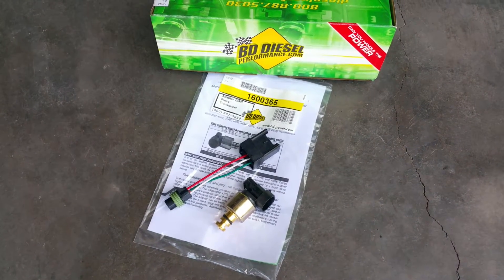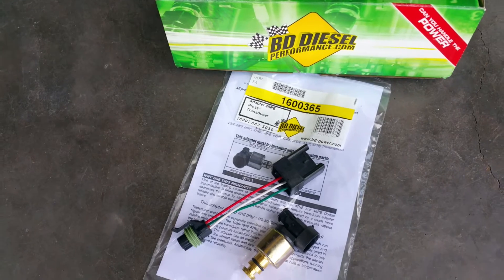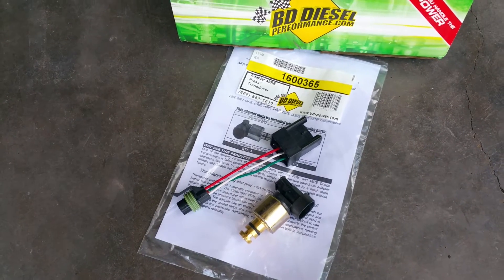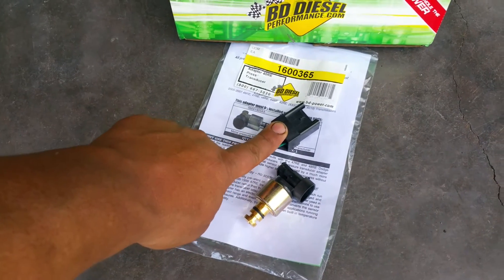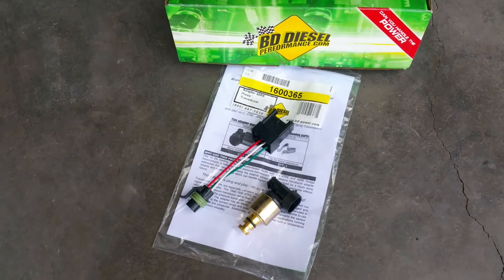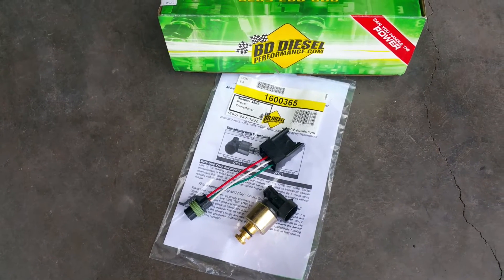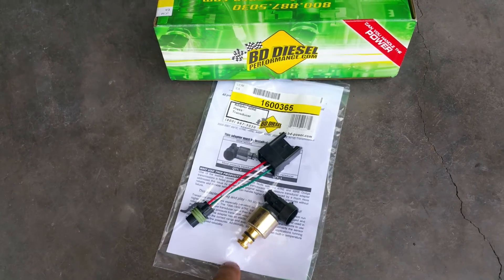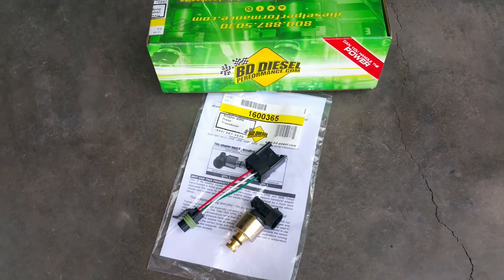BD Power Dodge Pressure Transducer Upgrade Kit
One of the leading causes of transmission faults with the 47RE and 48RE Dodge transmissions is failed governor pressure transducers. The BD pressure transducer adapter addresses this issue by allowing the original sensor to be replaced by a much more reliable and durable sensor which can handle higher transmission line pressures
without failure